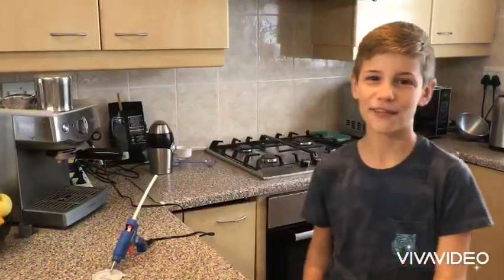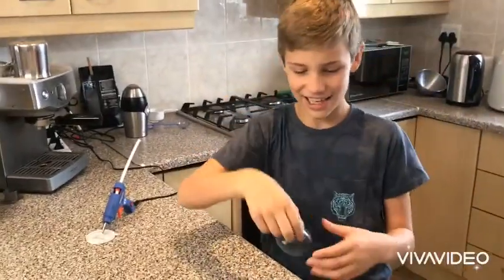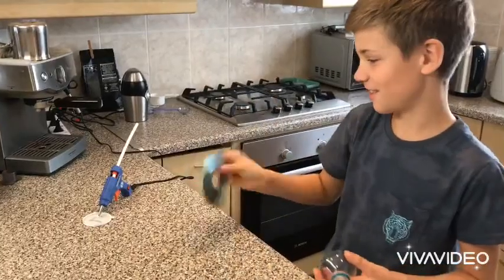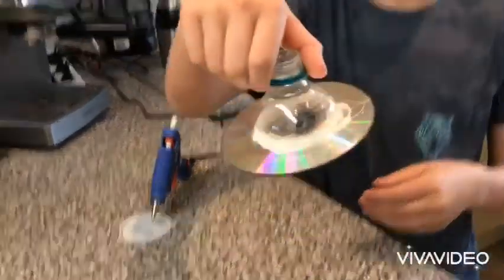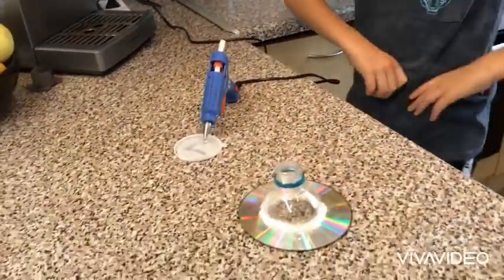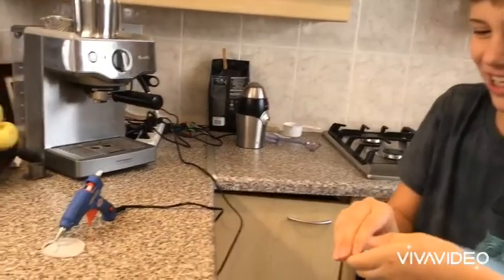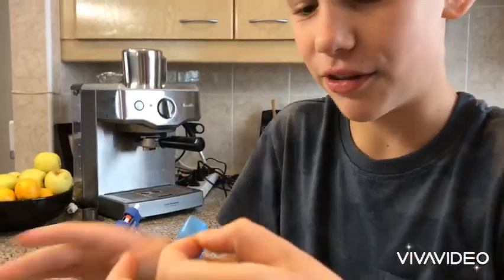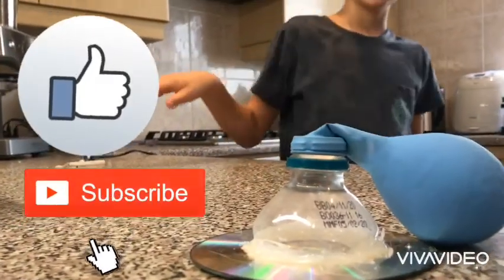FLIP or FLOP - Balloon glider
How to make a balloon glider.  Ivan will test this hack and see if it works.